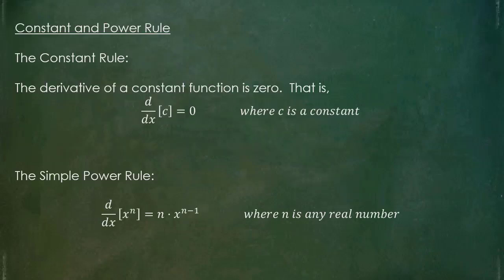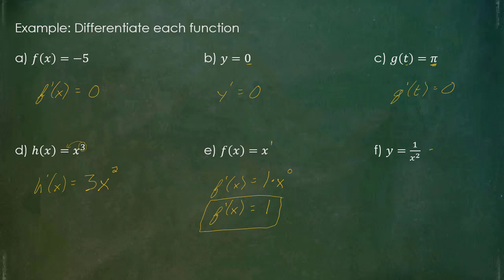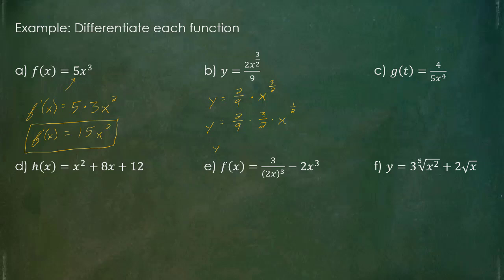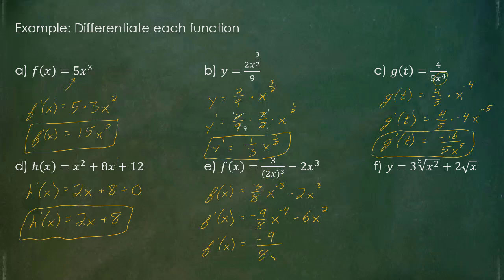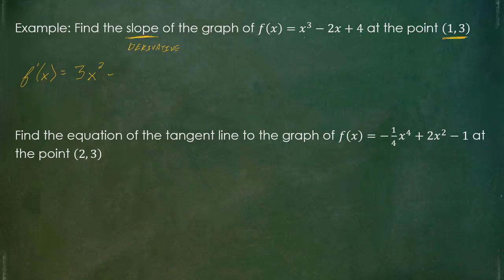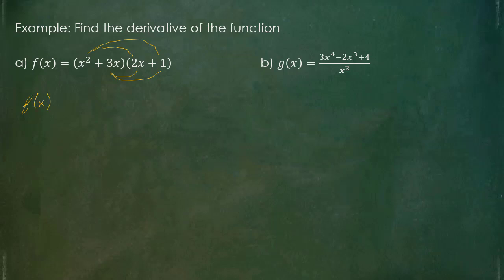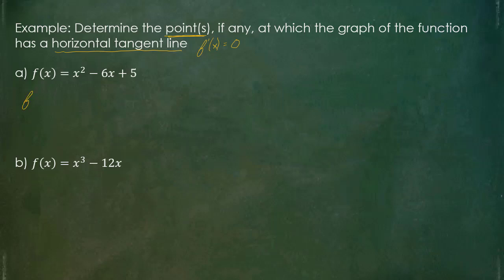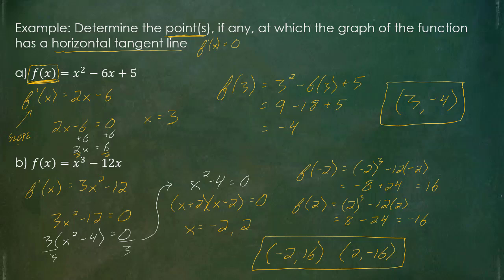Ch 2 Sec 2